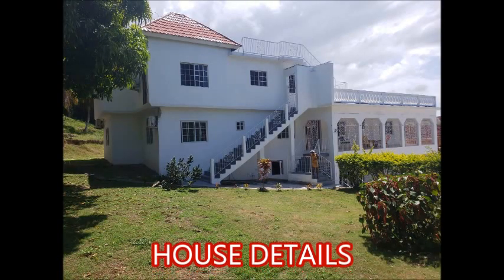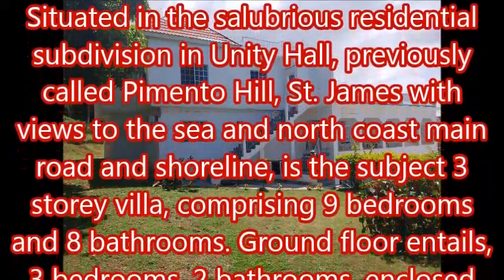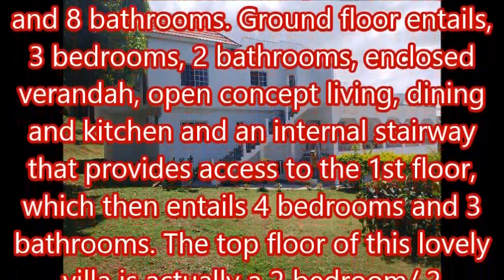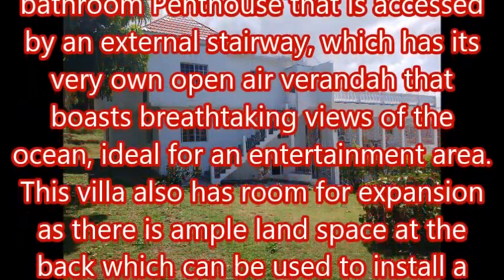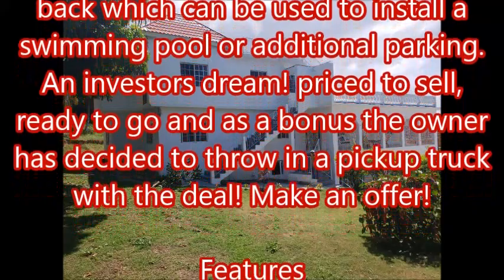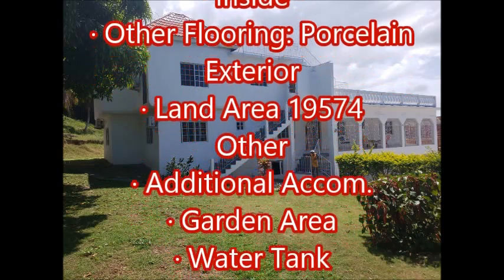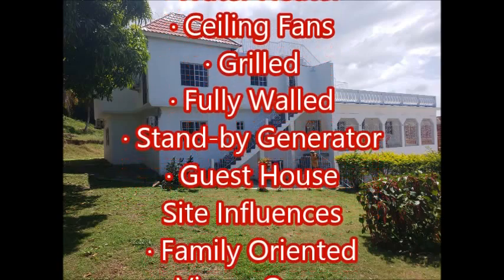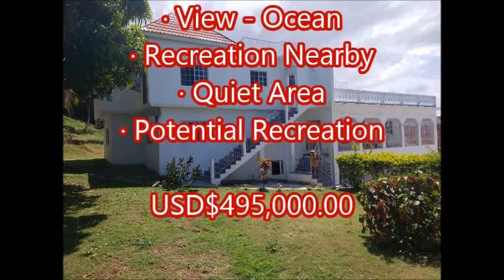3 Storey 9 Bedroom 8 Bathroom Villa For Sale in Rhynie Drive, Unity Hall, Montego Bay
USD$495K. Situated in the salubrious residential subdivision in Unity Hall, previously called Pimento Hill, St. James with views to the sea and north coast main road and shoreline, is the subject 3 storey villa, comprising 9 bedrooms and 8 bathrooms. Ground floor entails, 3 bedrooms, 2 bathrooms, enclosed verandah, open concept living, dining and kitchen and an internal stairway that provides access to the 1st floor, which then entails 4 bedrooms and 3 bathrooms. The top floor of this lovely villa is actually a 2 bedroom/ 2 bathroom Penthouse that is accessed by an external stairway, which has its very own open air verandah that boasts breathtaking views of the ocean, ideal for an entertainment area. This villa also has room for expansion as there is ample land space at the back which can be used to install a swimming pool or additional parking. An investors dream! priced to sell, ready to go and as a bonus the owner has decided to throw in a pickup truck with the deal.
Access Property Investments Ltd
CODE: MLS-57848

hosted_button_id=2ZAX8UXKXPVXU